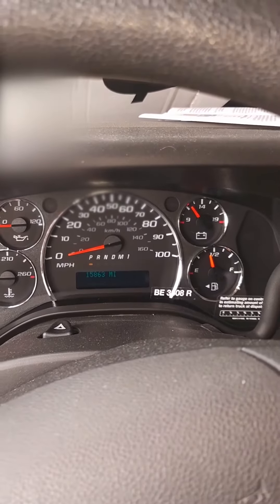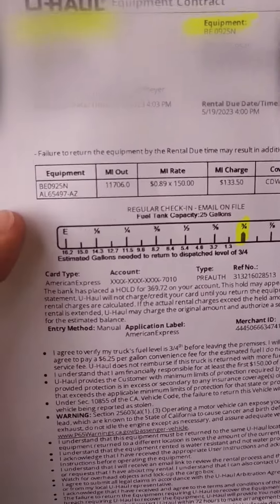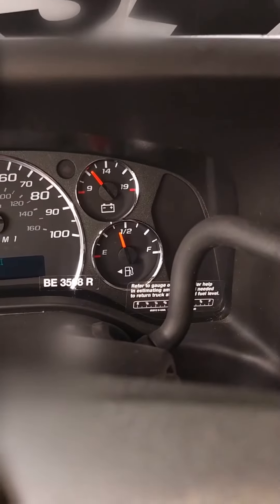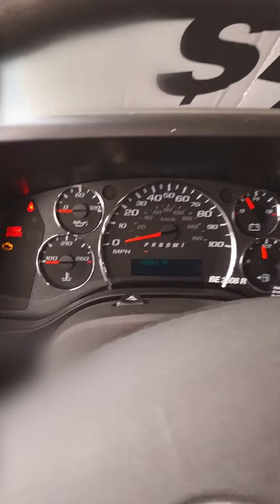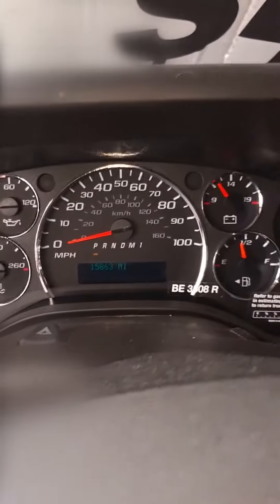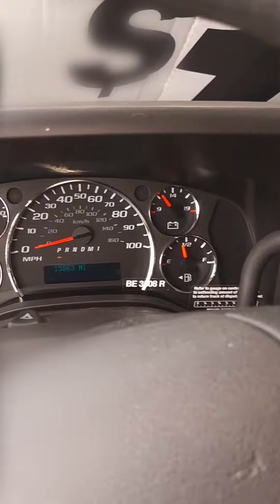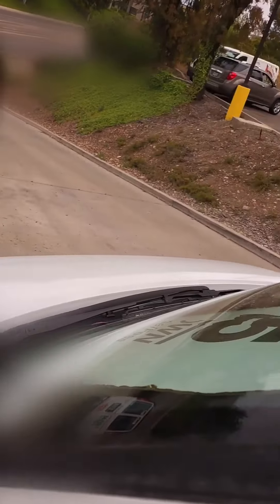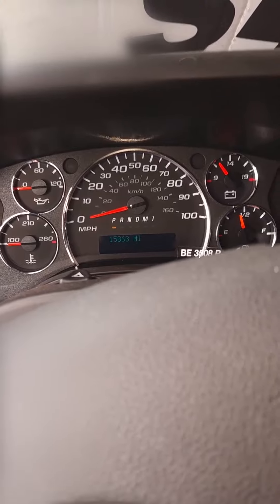Renting a vehicle? Do these 3 things to avoid getting ripped off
In this instance, I was so AGGRESSIVELY PERTURBED that U-Haul tried to sneak in a few thousand extra miles and a few extra gallons of fuel to my check-out receipt that I decided to make this video. Not sure whether U-Haul did this out of negligence or other, but it's a reminder that once you drive a car off the lot, when renting or purchasing, your ability to claim "preexisting conditions" practically evaporates if you do not take 30 seconds to quickly document them before leaving.

Summary of what I recommend you take 1 -3 mins to do before leaving the rental car lot, ideally by taking a quick video with your phone:

1. Document the existing mileage
2. Document the existing damages (don't forget interior). Still can save you money and time even if you bought the collision waiver
3. Document the existing fuel level